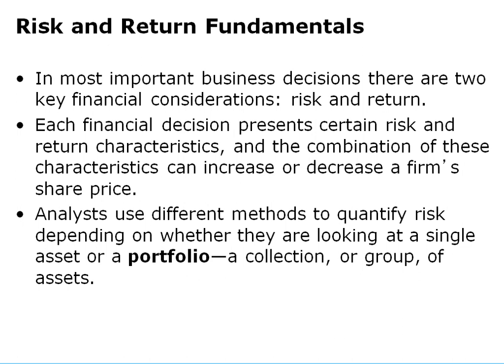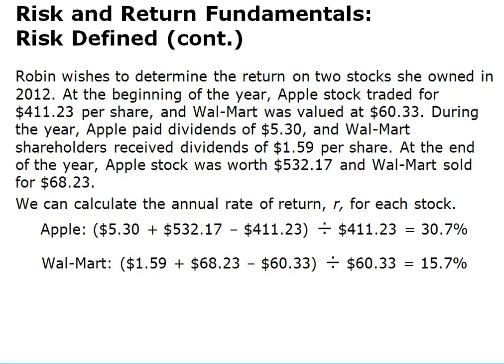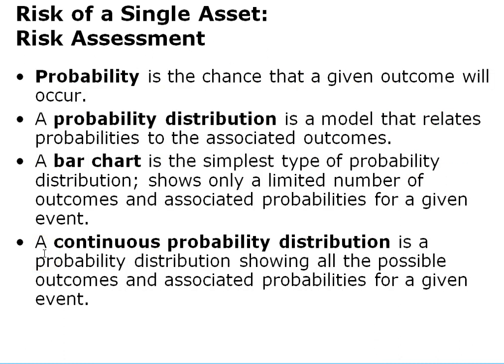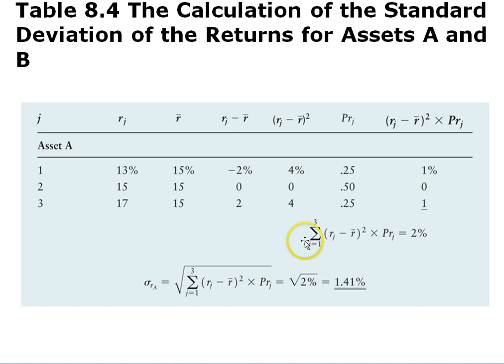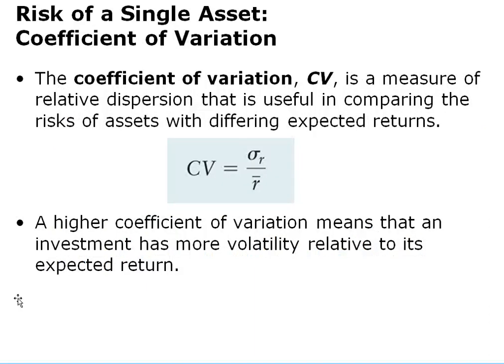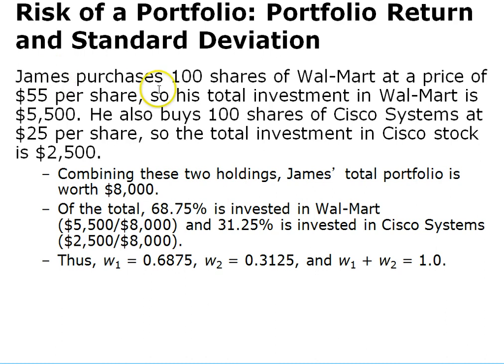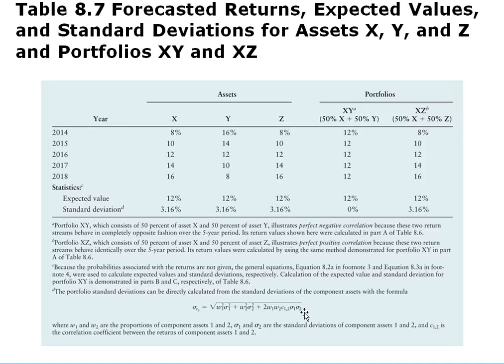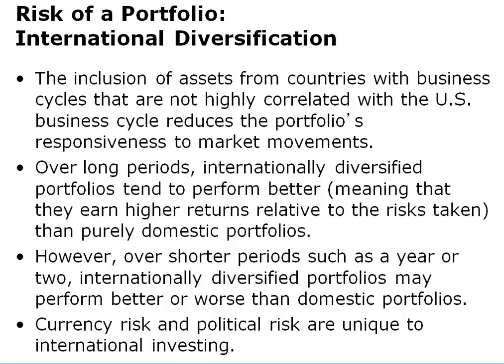Risk & Return Part 1 Chapter 8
Principles of Managerial Finance, 15th Edition
Chad J. Zutter
Scott B. Smart
Scott B. Smart, Indiana University